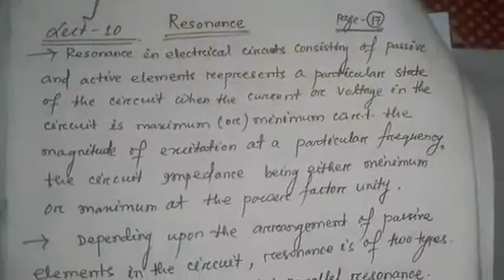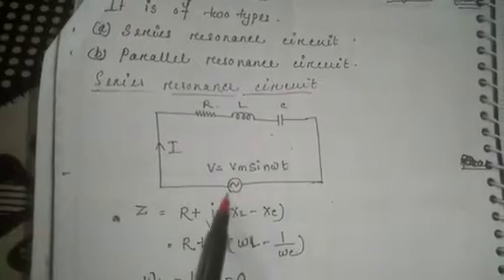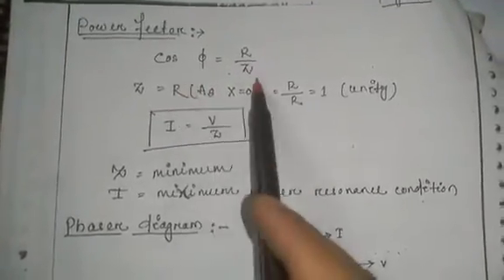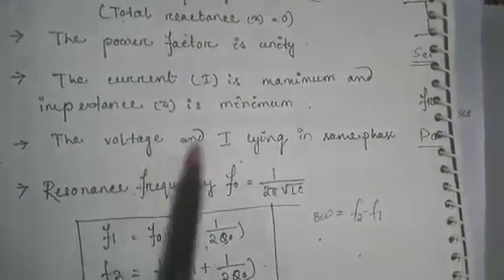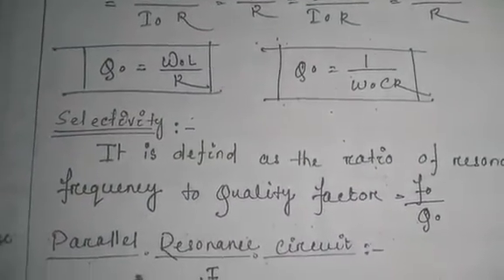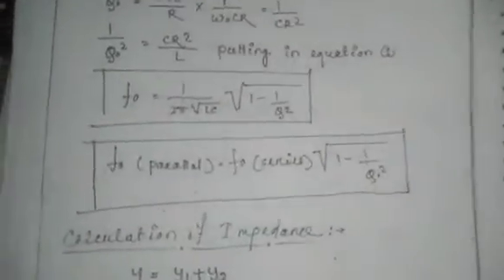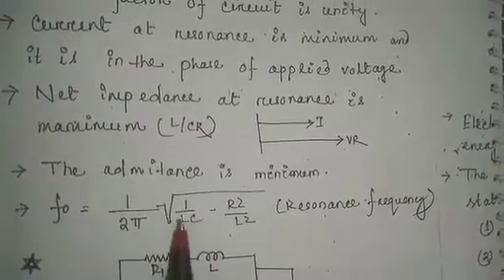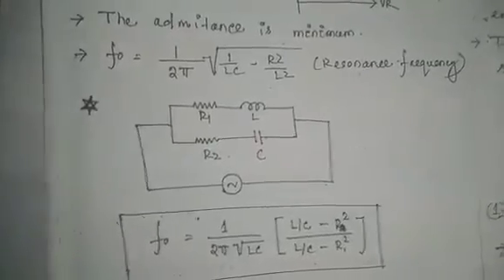Network Theory,Lect 10,Module -IV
Series and parallel Resonance.  On 06/05/2020